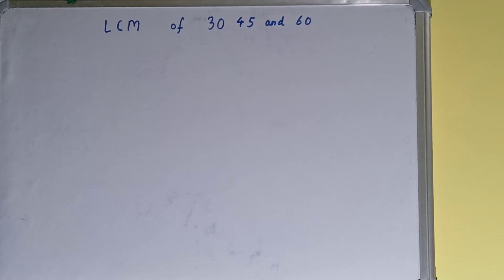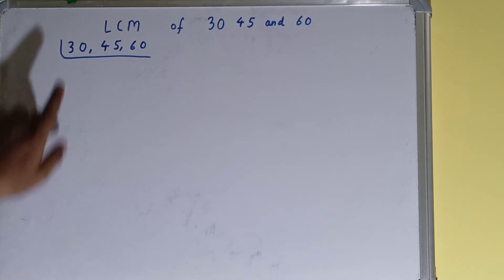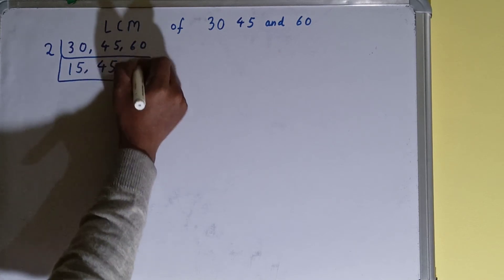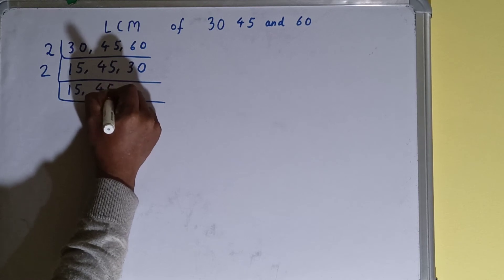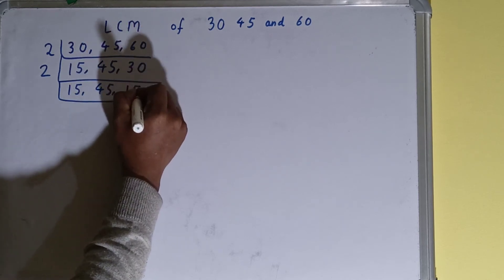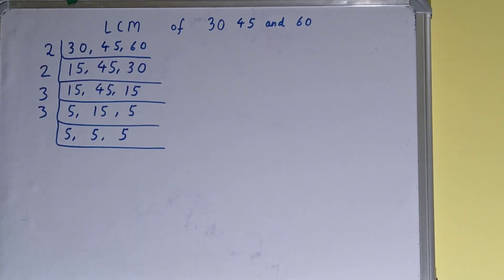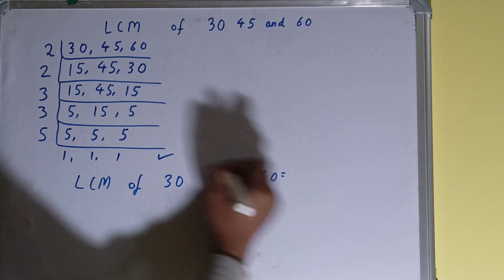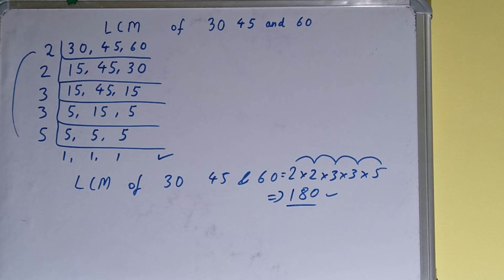LCM of 30 45 and 60